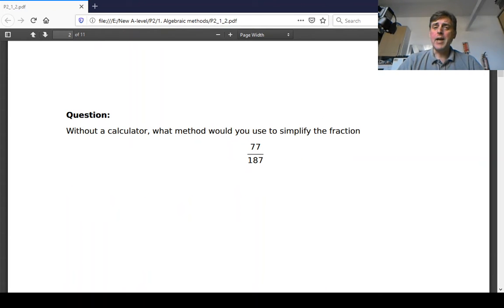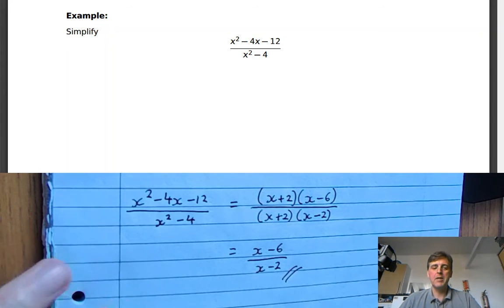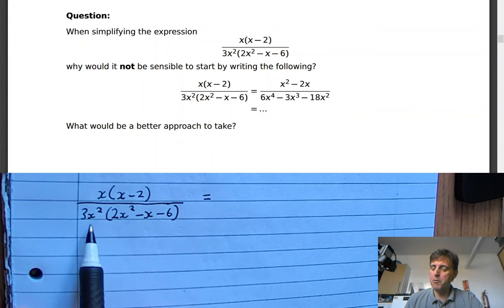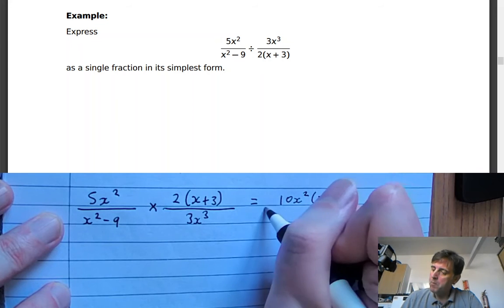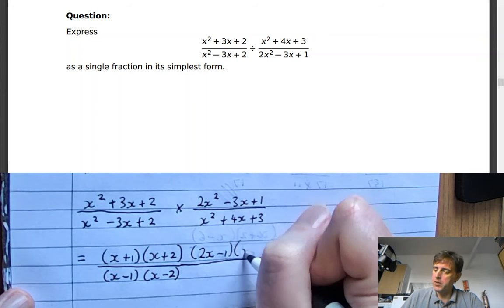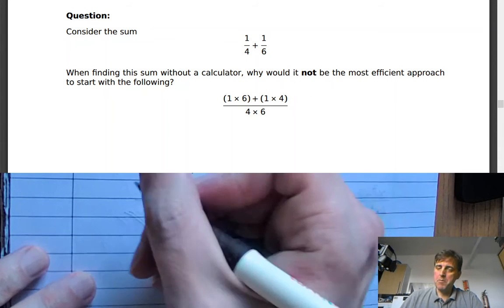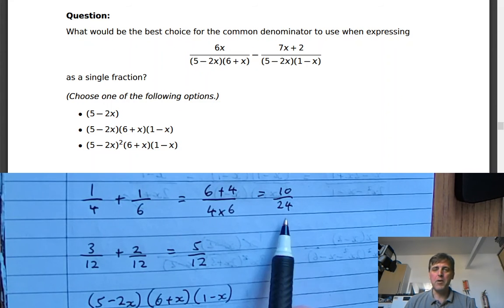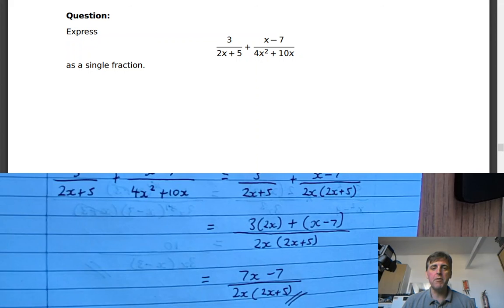P2.1.2 -- Algebraic fractions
A-level Mathematics
Pure Mathematics year 2
Chapter 1: Algebraic Methods
Section 1.2: Algebraic fractions

- Multiply and divide two or more algebraic fractions
- Add or subtract two or more algebraic fractions